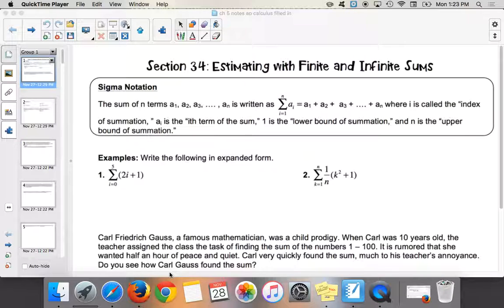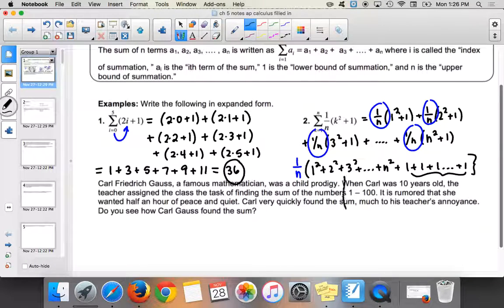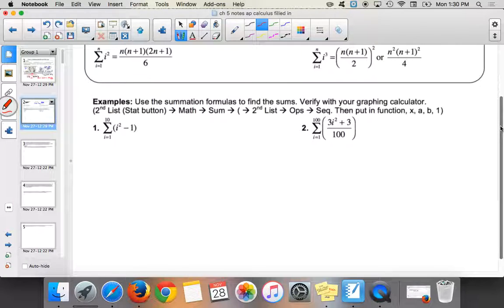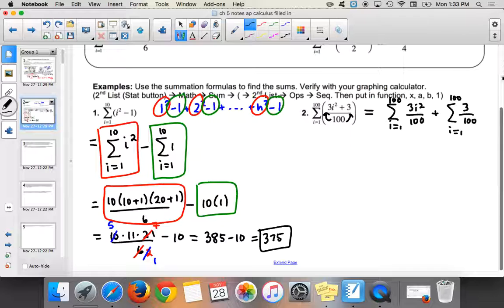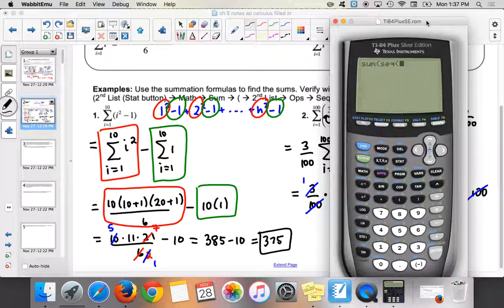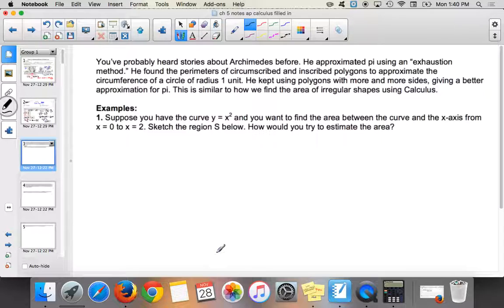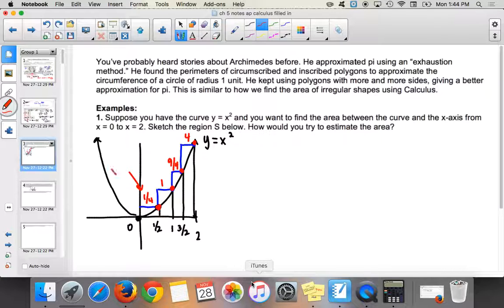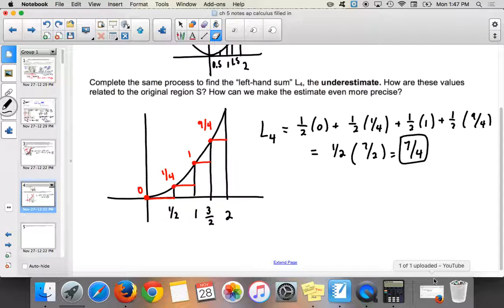Section 34 AP Calculus Part 1: Estimating with Finite and Infinite Sums